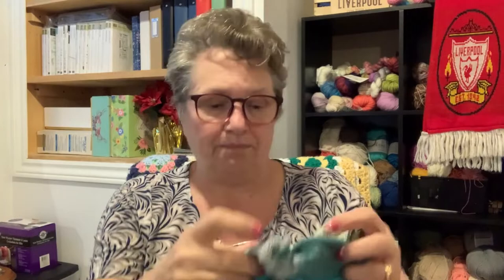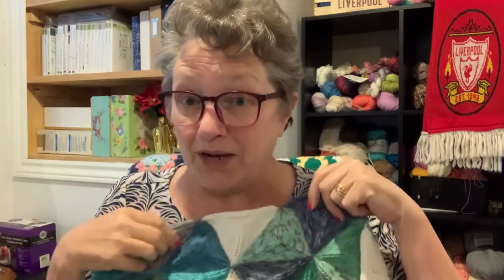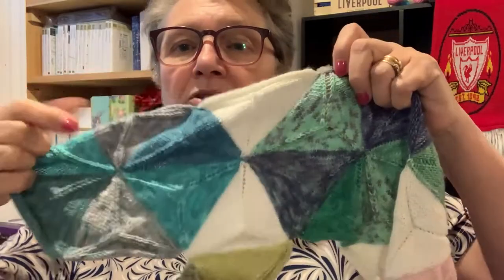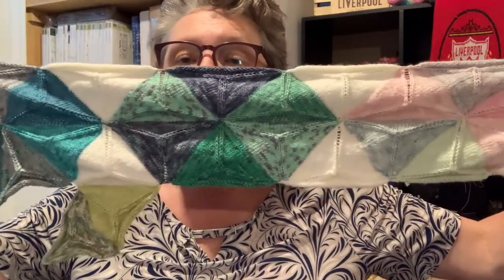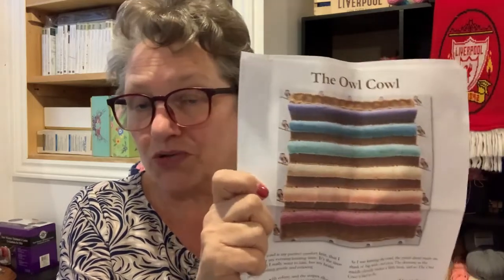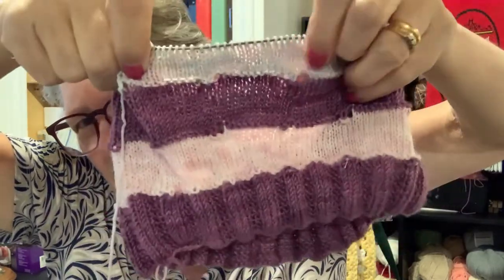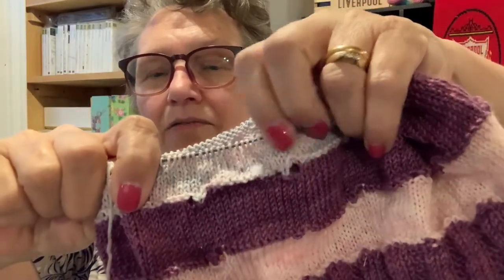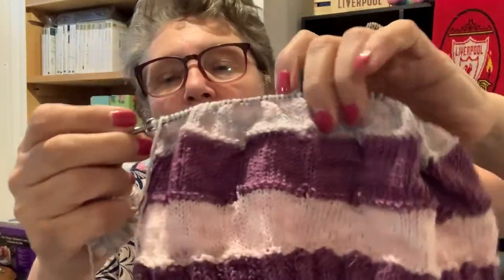Tobyknits Episode 109 - New Triangles!!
Welcome to a Tobyknits Podcast, episode 109 all about the knitting. Grab a cuppa and get comfy while I show you what I worked on this week.

Mixed Tape Mini's Yarn Club by Craft House Magic

Owl Cowl by Kay Jones of The Bakery Bears

Cheers
Anne & Toby...who won't come down to the basement.